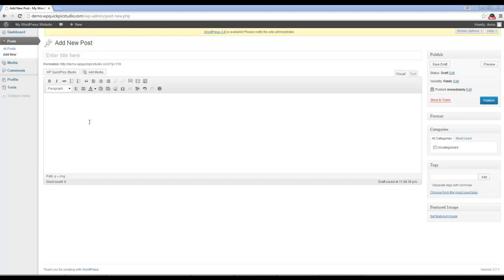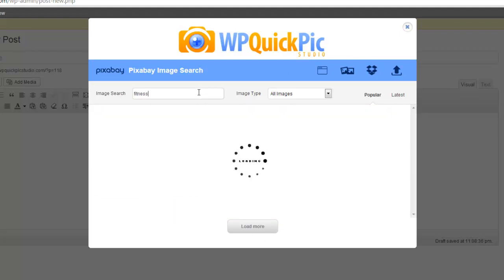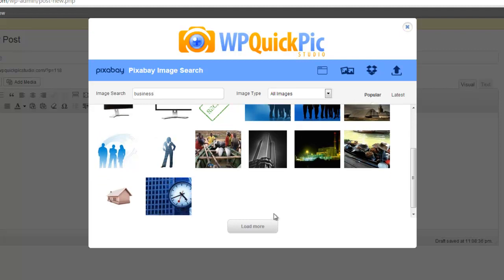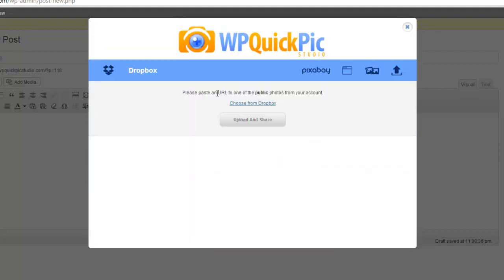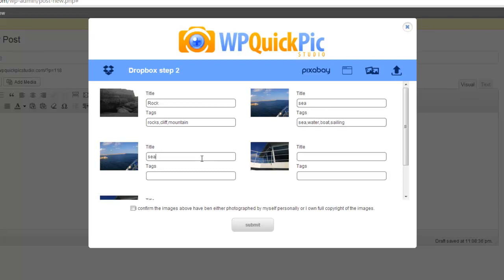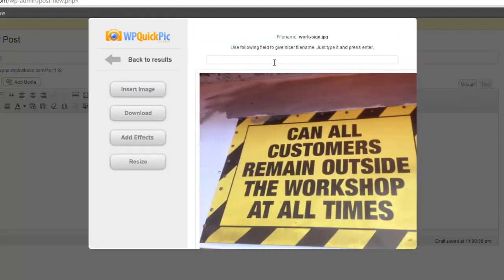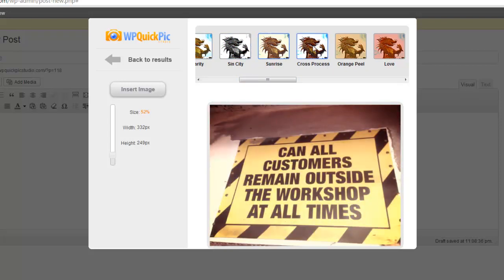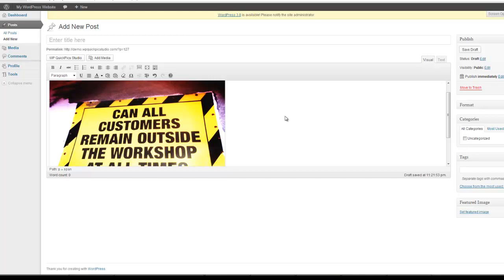WP Quick Pic Studio Demo